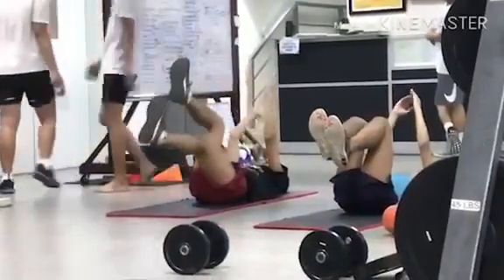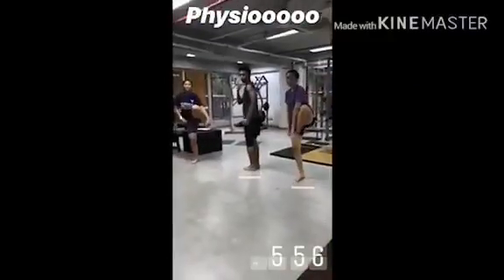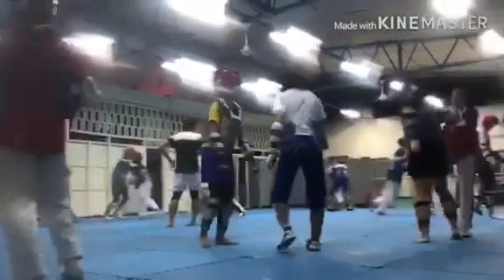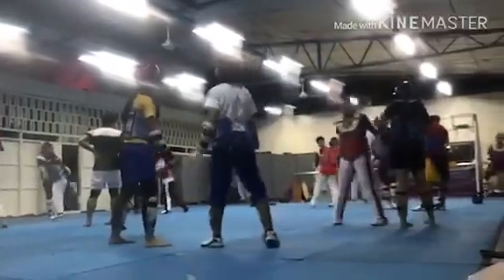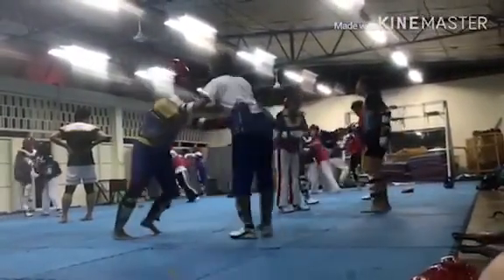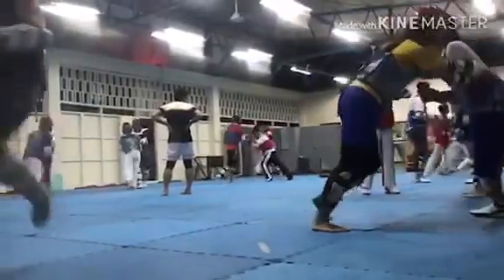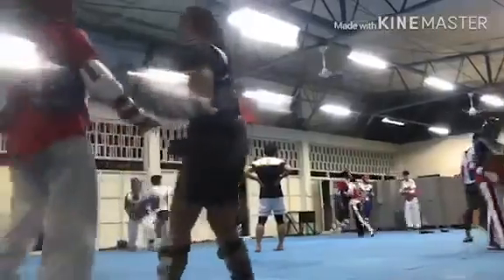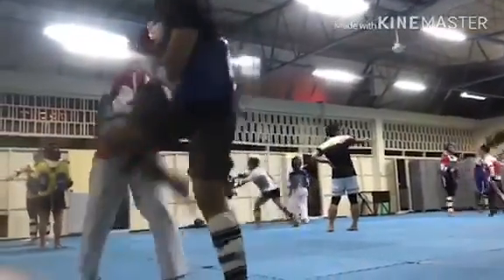CHIONG|| VLOGi 2: A Taekwondo Player’s Routine